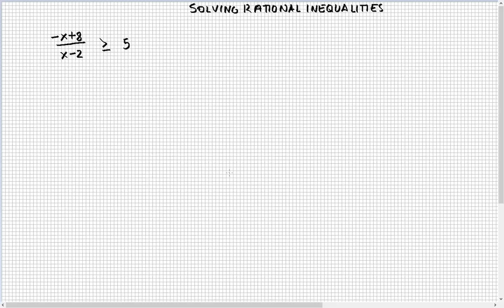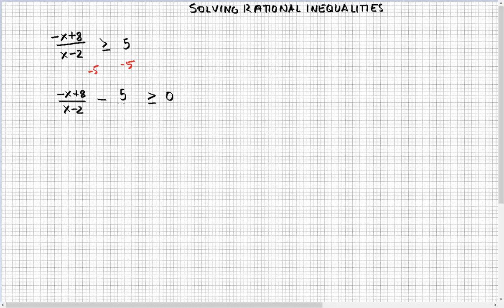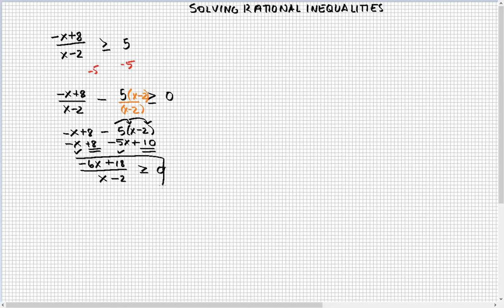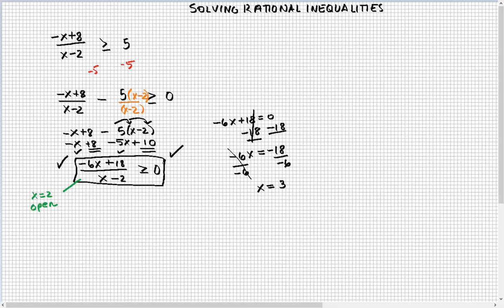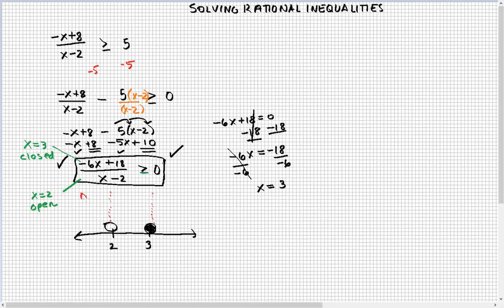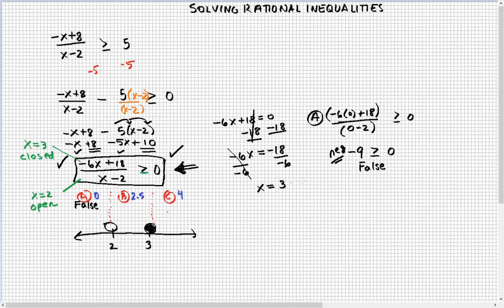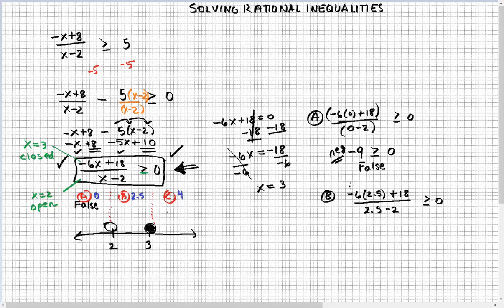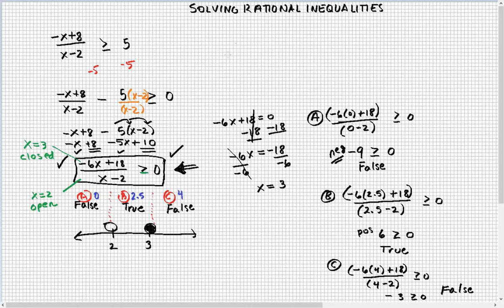T5 Solving rational inequalities part 3